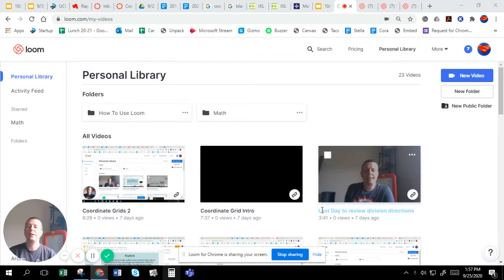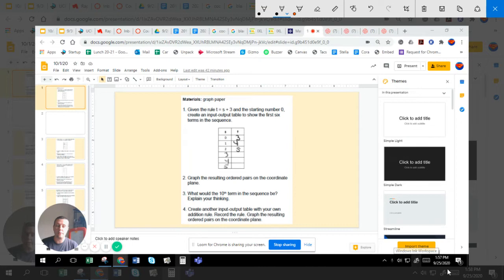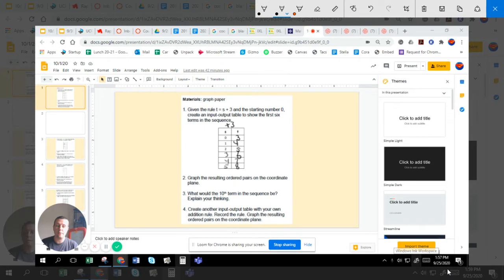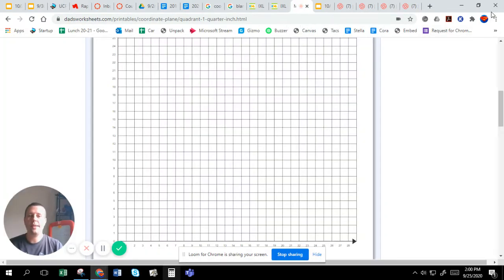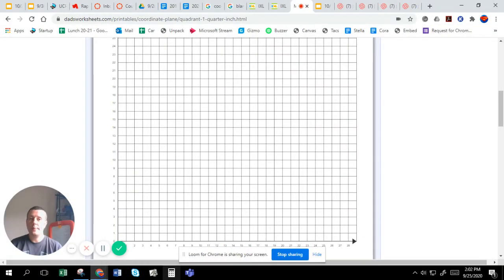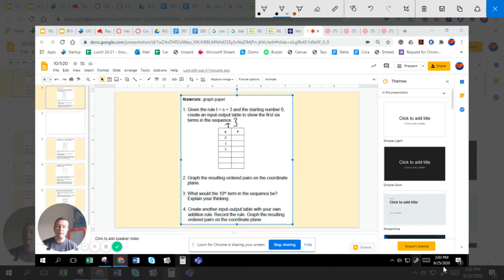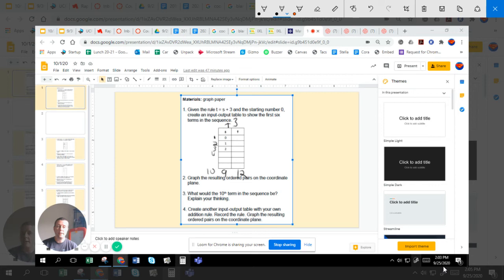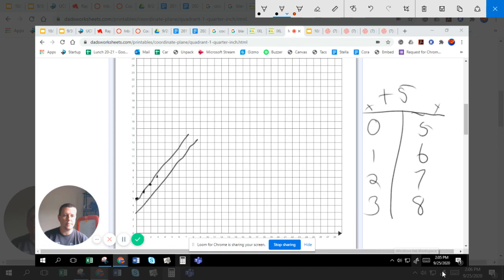Turn Number Patterns into Graphs